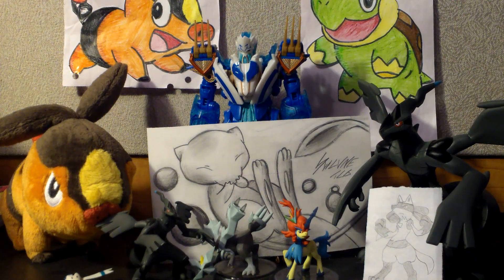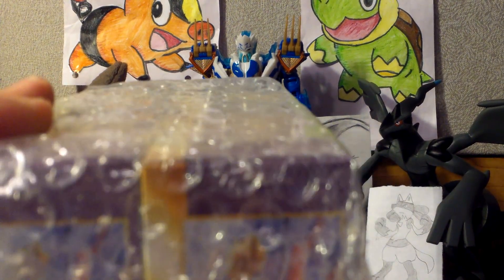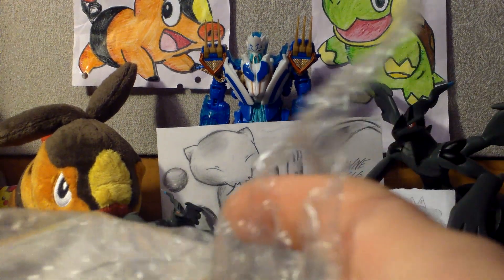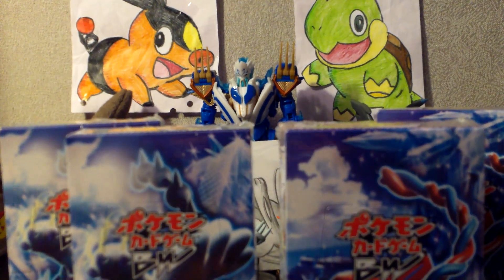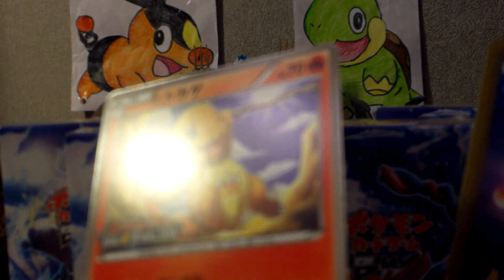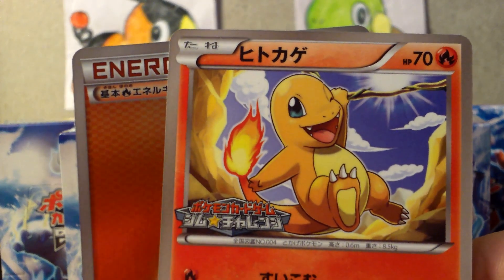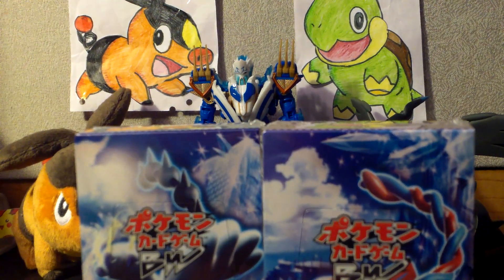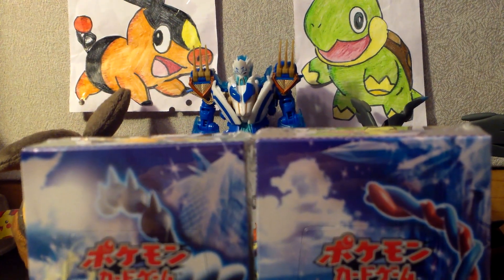Please answer this question fast! BCBM!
Quick question please let me know which one first in my opening!